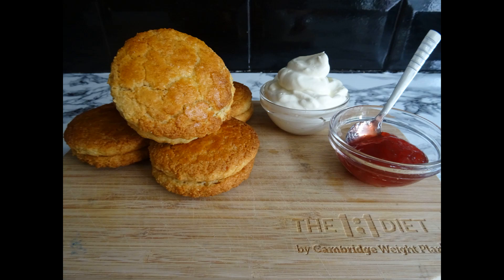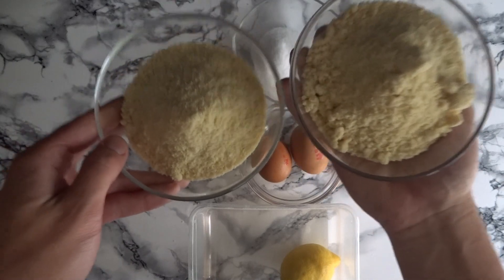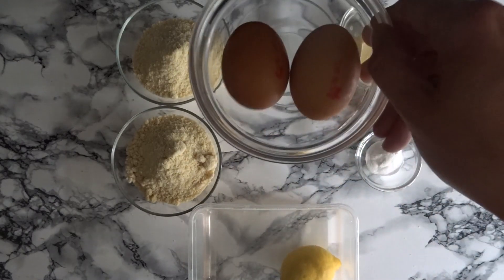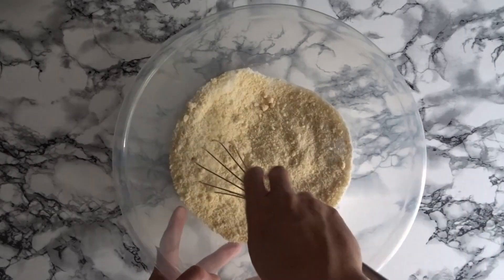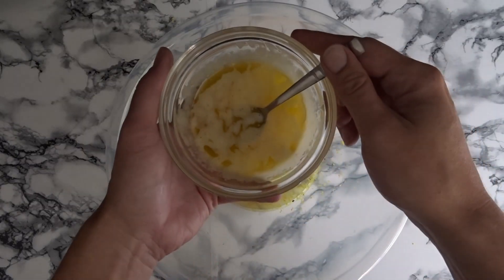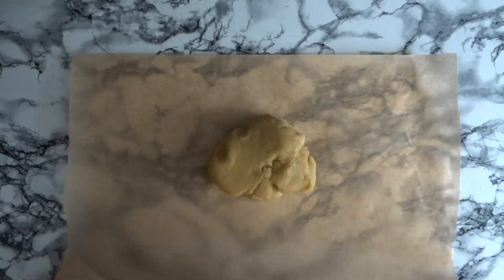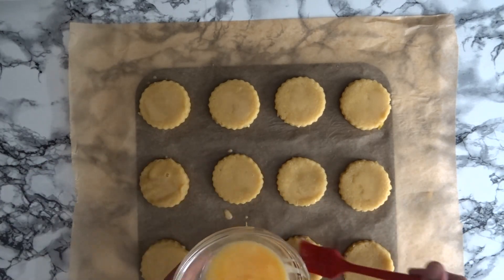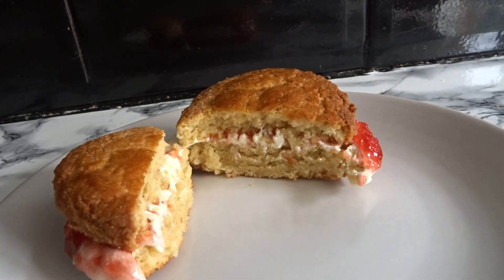How to make keto Scones 👉 Low Carb Scones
You can learn about keto scones, you need to check out: 👉 our video!

The video is presenting keto scones information but also try to cover the following subject:
-low carb scones
-how to make keto scones
-scones for keto
This one is made for step 3+ aslong as you keep within your calories on your plan.

Each scone is:
161 kcal
1.6g carbs
15.2g fat
4.8g protein

Ingredients:
225g Almond flour
60g butter
45g granulated sweetner
1.5tsp baking powder
1tsp vanilla extract
the zest of 1 lemon
1 egg, and another for glazing the top (about1/2)

Youtube is the best place to visit when looking for videos about keto scones.
Keto scones is undoubtedly something that interests you and other people so i made this video .
If you were searching for more details about low carb scones or how to make keto scones did this video assistance?